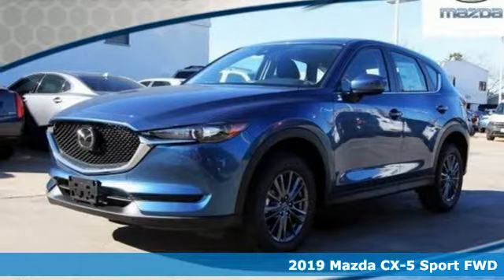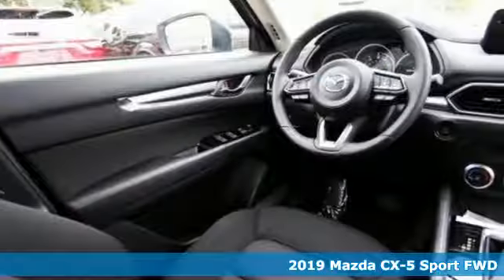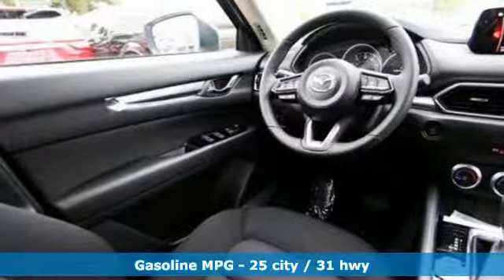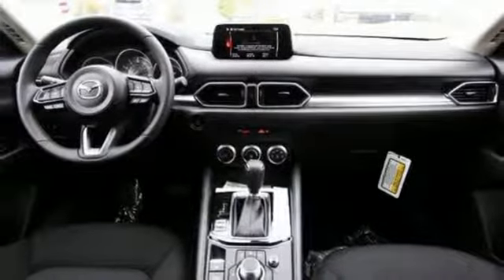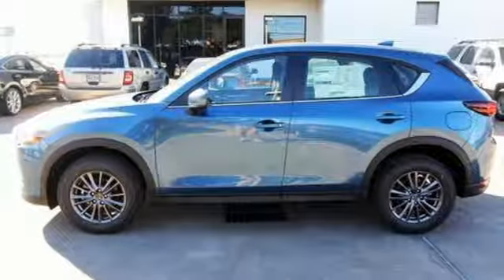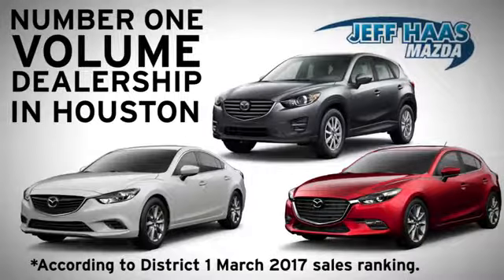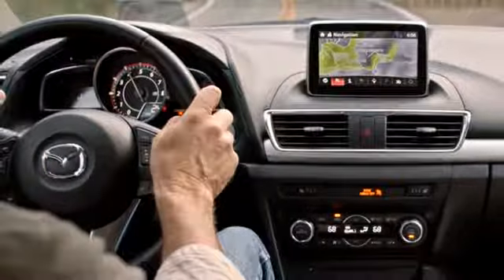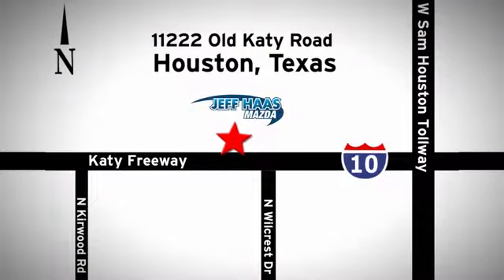New 2019 Mazda CX-5 Houston TX Katy, TX #190161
Year: 2019
Make: Mazda
Model: CX-5
Trim: Sport FWD
Engine: 2.5L 4 Cylinder Engine
Transmission: AUTOMATIC
Color: ETERNAL BLUE MC
Interior: BLACK
Stock #: 190161
VIN: JM3KFABM6K1513058
Blind Spot Monitor, Cross-Traffic Alert, Brake Actuated Limited Slip Differential, iPod/MP3 Input, Alloy Wheels, Back-Up Camera, Smart Device Integration, Keyless Start. CX-5 Sport trim, ETERNAL BLUE MC exterior and BLACK interior. CLICK NOW! KEY FEATURES INCLUDE: Back-Up Camera, iPod/MP3 Input, Onboard Communications System, Aluminum Wheels, Keyless Start, Smart Device Integration, Brake Actuated Limited Slip Differential, Blind Spot Monitor, Cross-Traffic Alert Rear Spoiler, MP3 Player, Keyless Entry, Remote Trunk Release, Steering Wheel Controls. Mazda CX-5 Sport with ETERNAL BLUE MC exterior and BLACK interior features a 4 Cylinder Engine with 187 HP at 6000 RPM*. Horsepower calculations based on trim engine configuration. Please confirm the accuracy of the included equipment by calling us prior to purchase.

Address:
11222 Old Katy Road